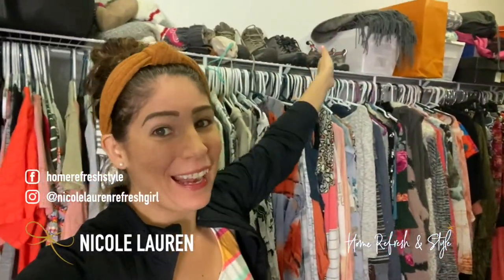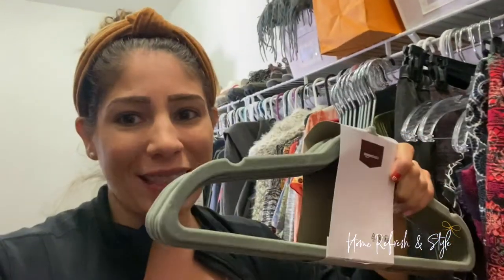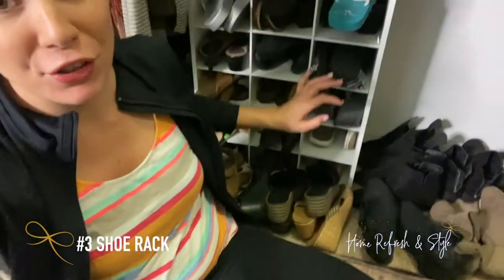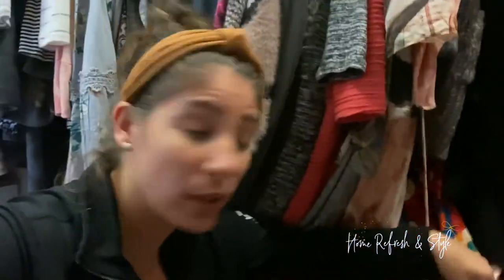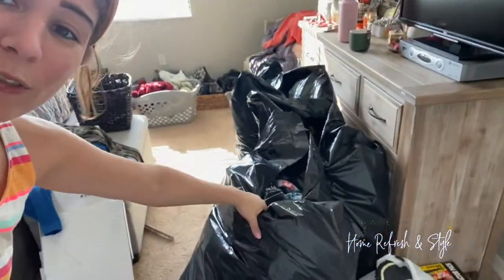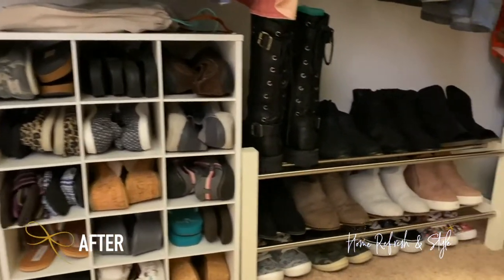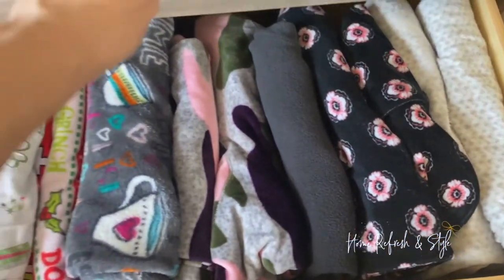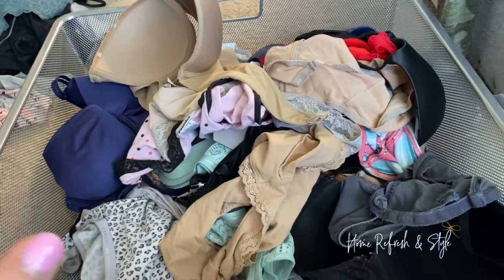DECLUTTER & ORGANIZE!! - 3 Things every CLOSET! should have - Nicole Lauren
DECLUTTER & ORGANIZE!! - 3 Things every CLOSET! should have

Nicole Lauren, Home Refresh & Style

Heyyyy Refreshers!!! I’ve made it super simple for you! Three things every closet should have when it comes to  Declutter & Organize! With these three things every closet can be decluttered & organized!

💕Nicole Lauren

CHECK OUT THE PRODUCTS MENTIONED/SHOWN:
🎀 Grey Velvet Hangers
🎀 Closet boxes
🎀 Shoe Rack